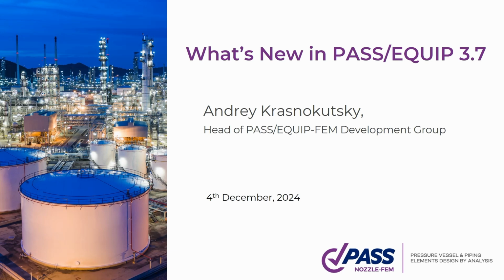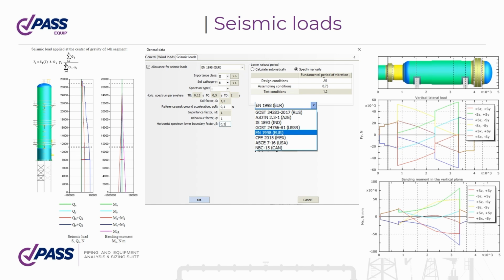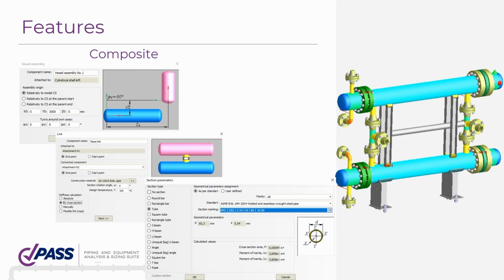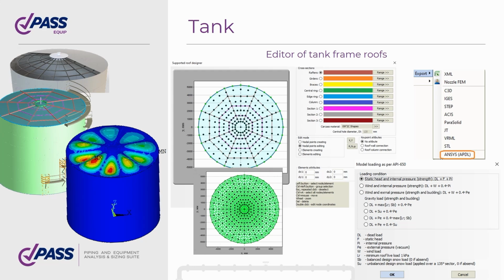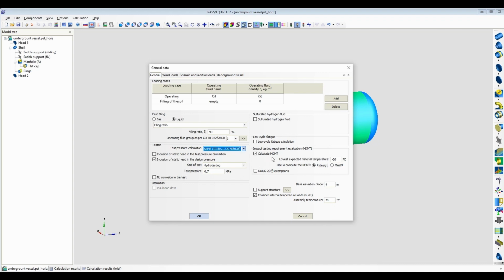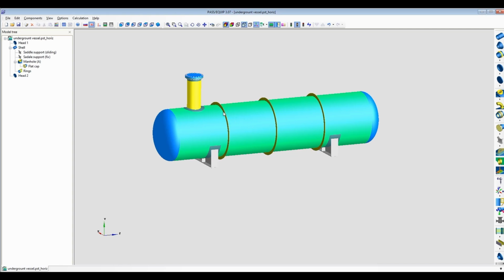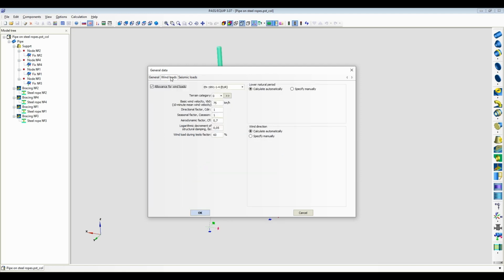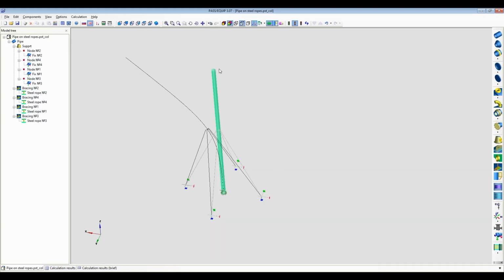PASS Equip Overiew webinar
PASS/EQUIP enables strength and stability simulation of horizontal and vertical vessels, storage tanks, and heat exchangers under static and seismic loads, assessing their bearing strength in various states.

Agenda:

 • PASS/EQUIP 3.7 capabilities overview
 • Vessel and column analysis
 • Heat exchanger and tank analysis
 • Complex equipment modeling
 • Seismic and wind load analysis
 • Code updates and new elements
 • CAD/CAE integration
 • Q&A session

Key Industries: Oil & Gas, Chemical, Power, and more.